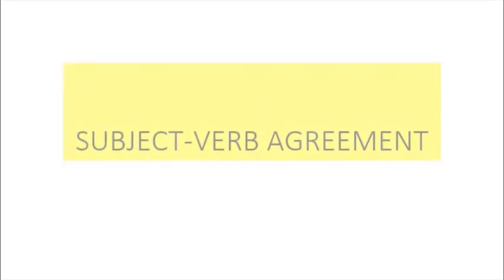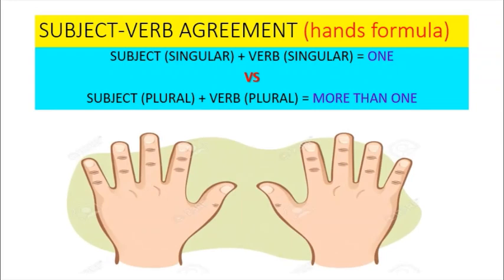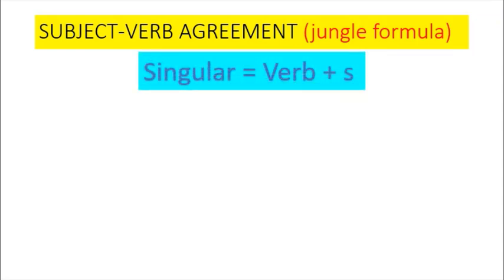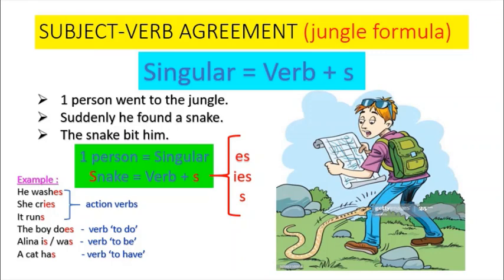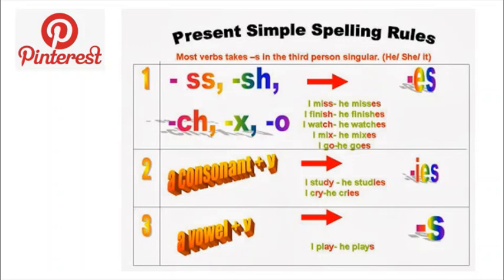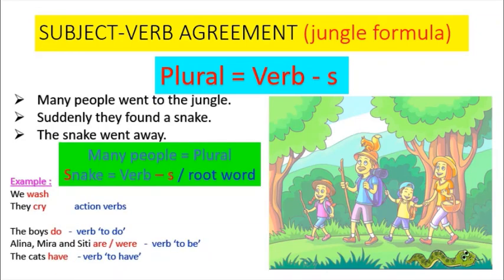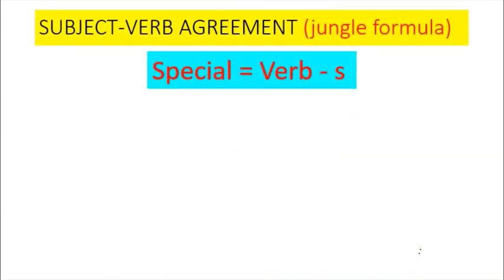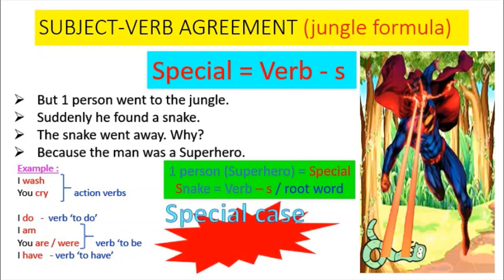How to solve confusing SUBJECT-VERB AGREEMENT with EASY FORMULA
Super-duper easy formular for kids & adults.